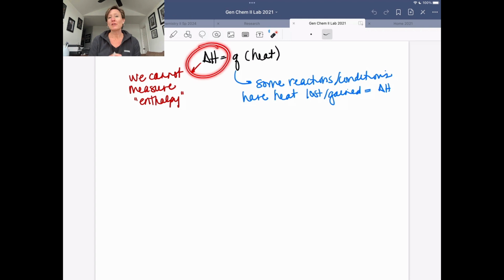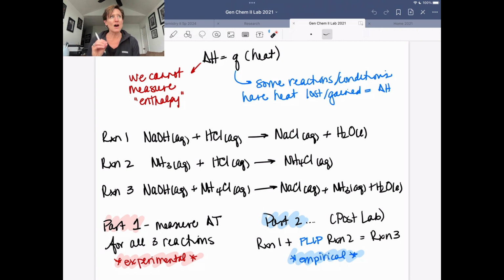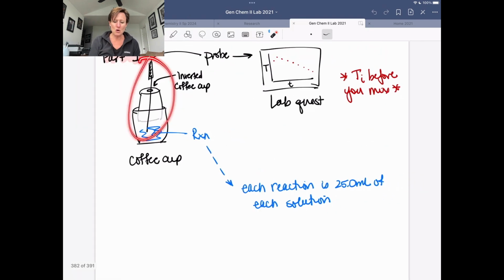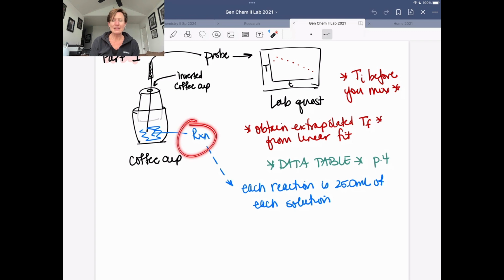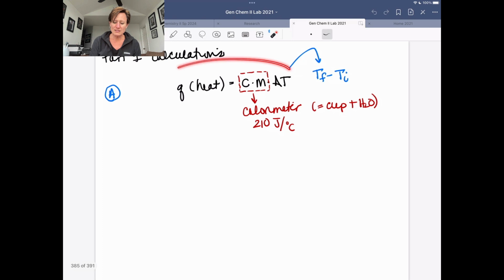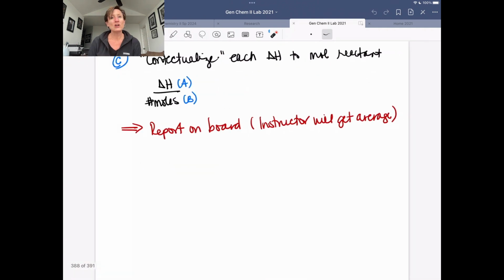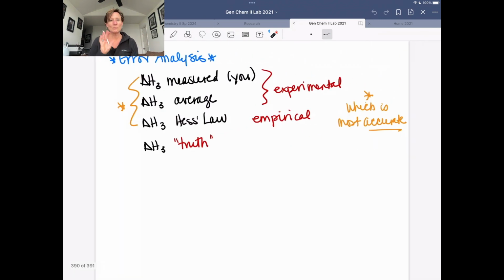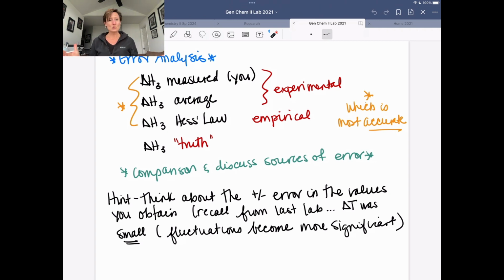Lab #17 Theory Thermochemistry and Hess' Law